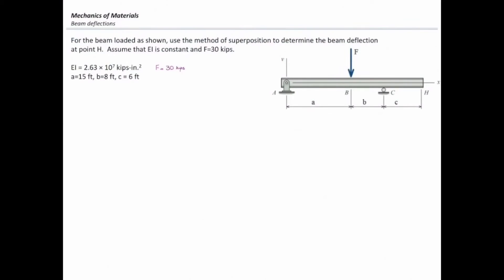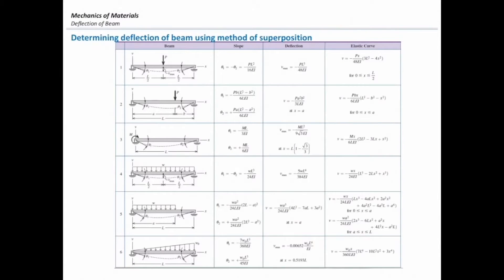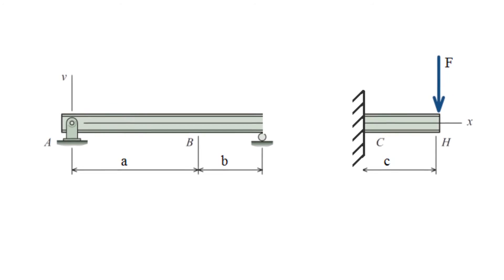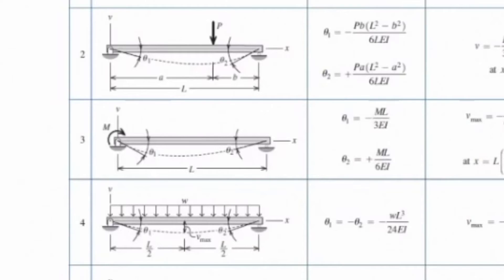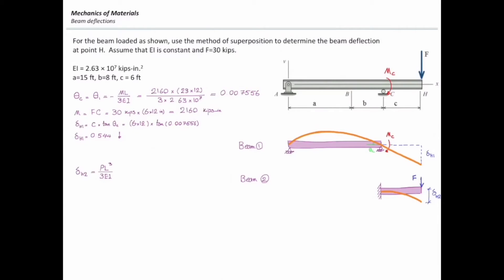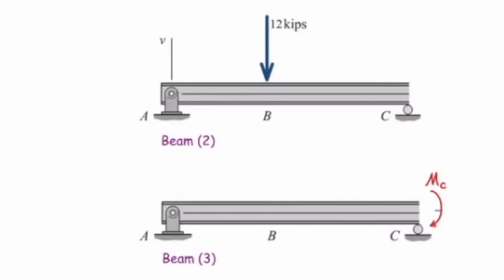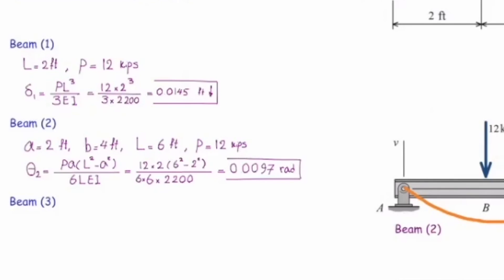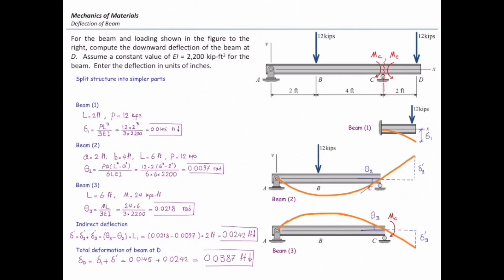Lec 15, Beam deflections part 2 simplly supported beam+ cantiliver beam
This lecture discusses how to determine deflection in beams using method of superposition. Three examples are presented and discussed to understand how to deal with the problems in which the beam should be split into a simply supported beam and a cantilever beam.